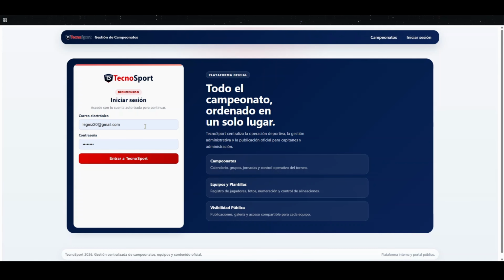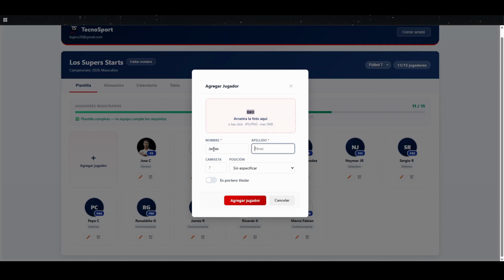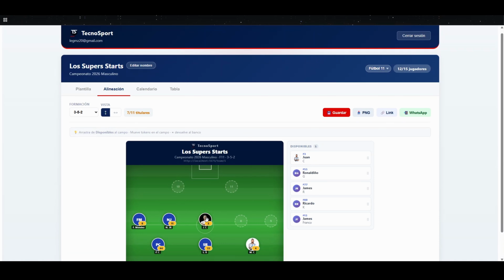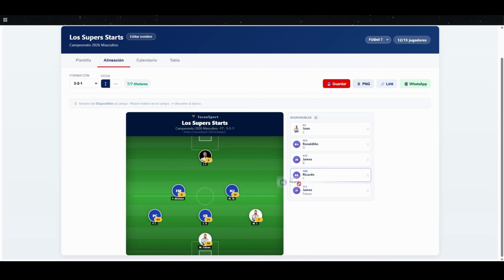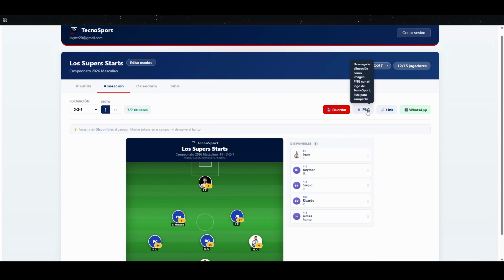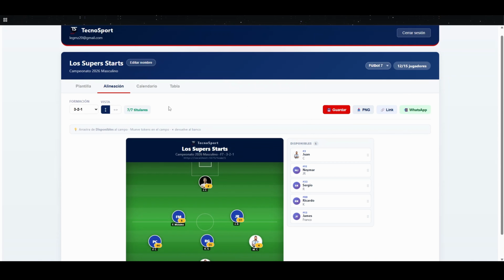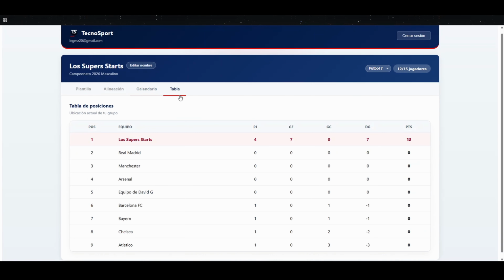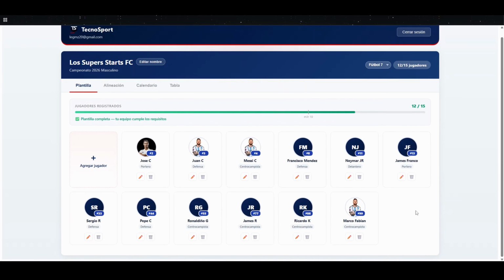How to Manage Your Soccer Team ⚽ System for Captains Step by Step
Are you a team captain and part of our system? ⚽📋

In this video, I’ll show you how to use our Tournament Management System from the captain’s view, where you can manage lineups, players, and formations in a simple and professional way.

📌 What can you do as a captain?

✅ Create and manage your player roster
✅ Build lineups
✅ Define tactical formations
✅ Organize your team before each matchday
✅ Share lineups publicly
✅ Keep your team informed and prepared

🎯 Improve your team’s organization
Stop improvising and take full control of your team in every match.